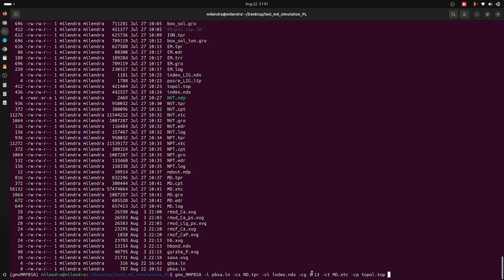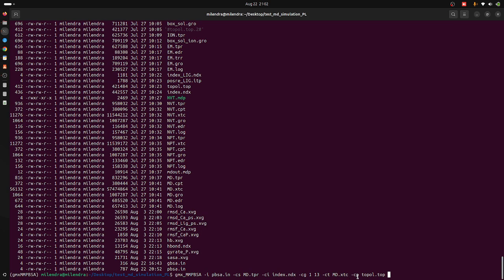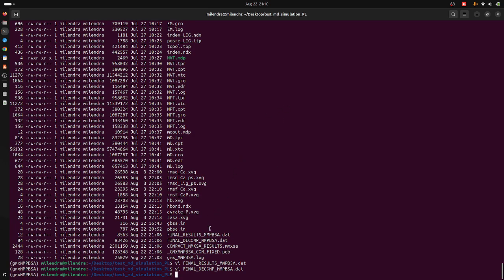MMPBSA | Binding Free Energy Calculation | GROMACS | gmx_MMPBSA | MD simulation | Drug Design